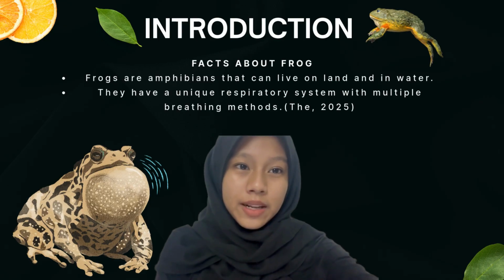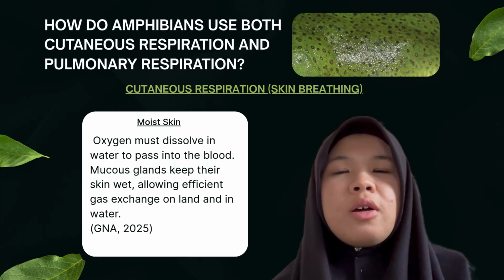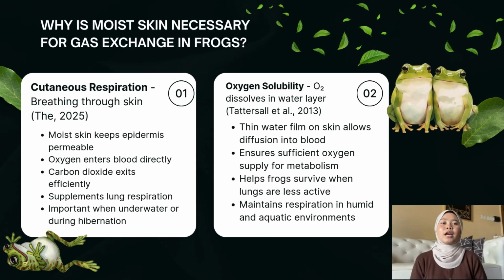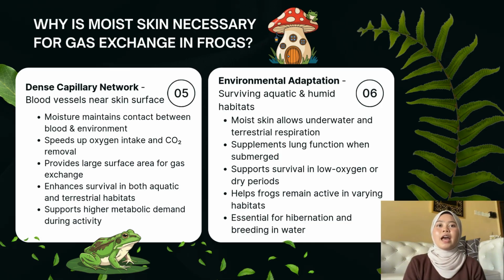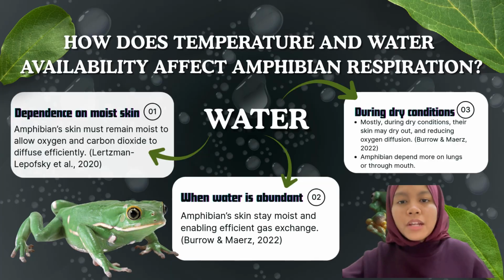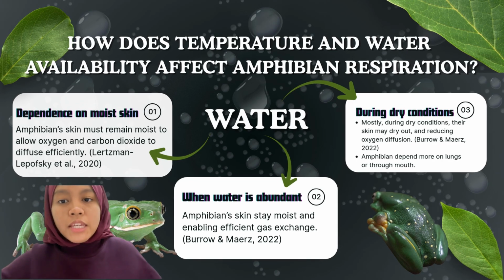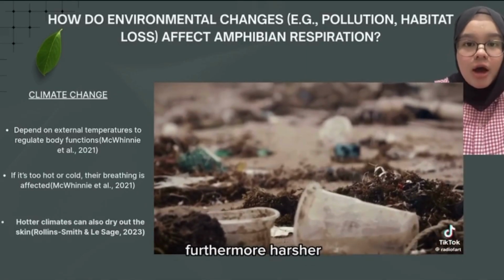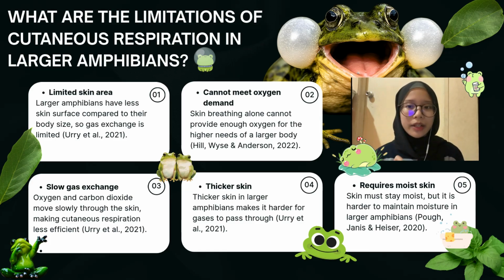BIO270 II ADAPTATION AND MECHANISMS OF RESPIRATION IN FROG 🐸🌿